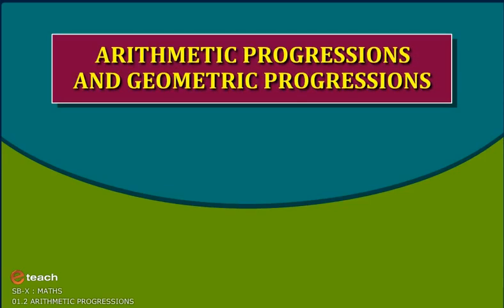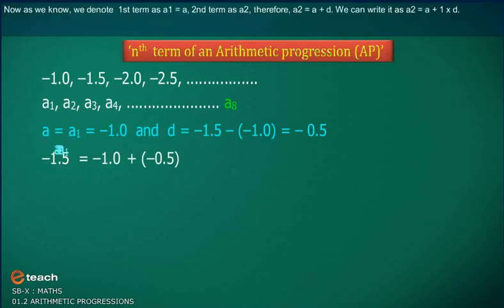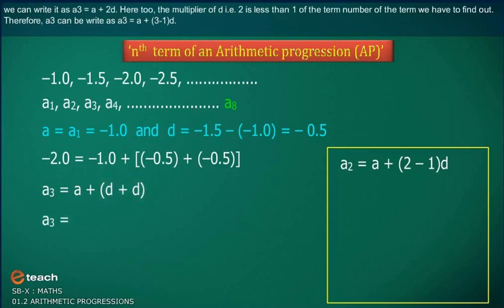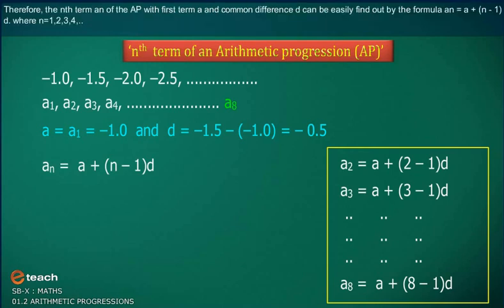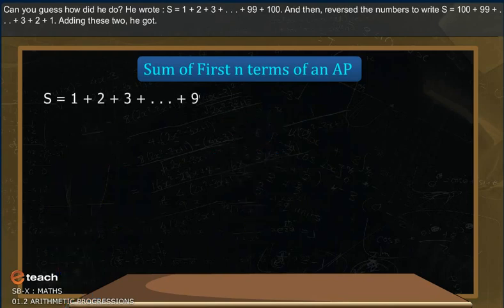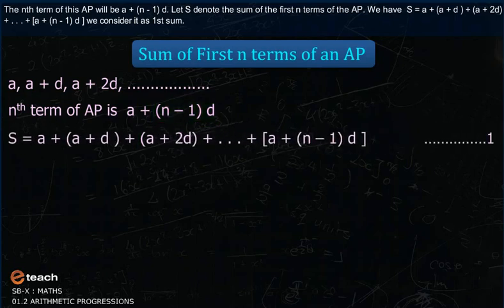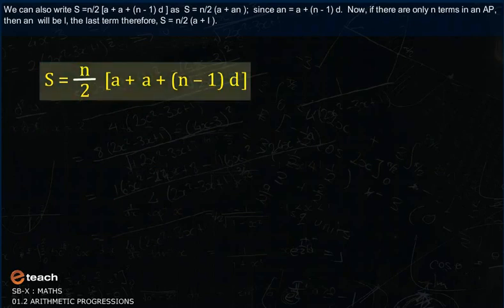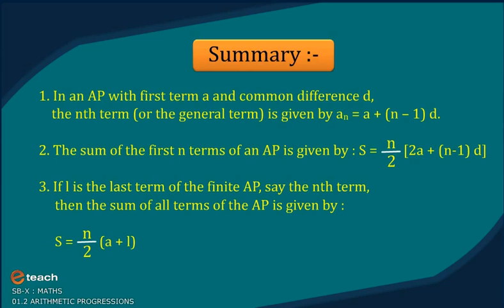ARITHMATIC PROGRESS AND GEOMETRIC PROGRESSION 2